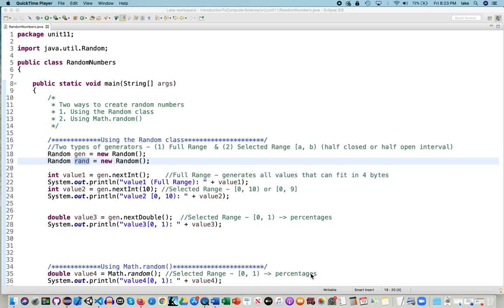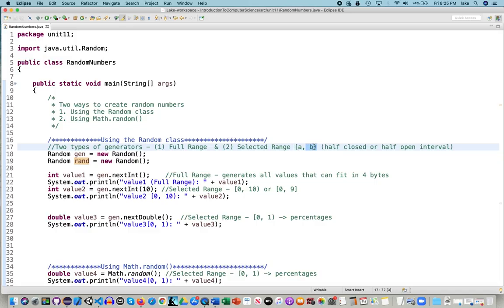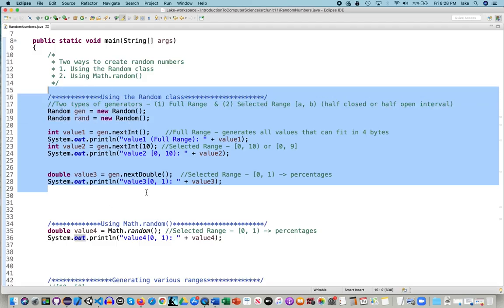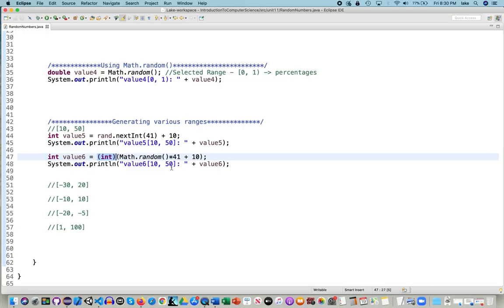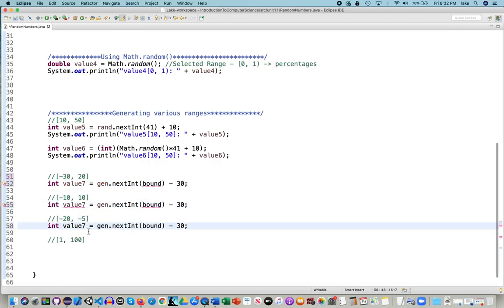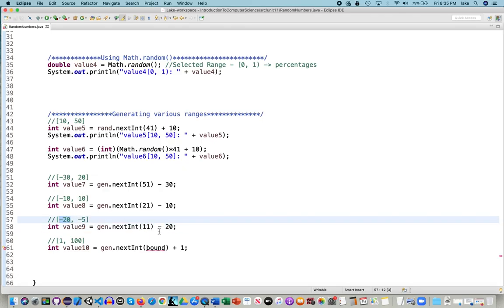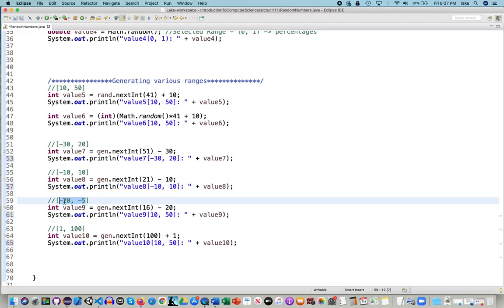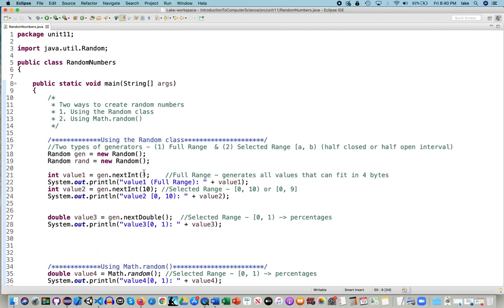ICS Unit 11.1 RandomNumbers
Unit 11.1 - Random Numbers